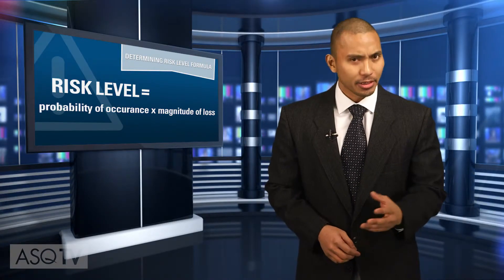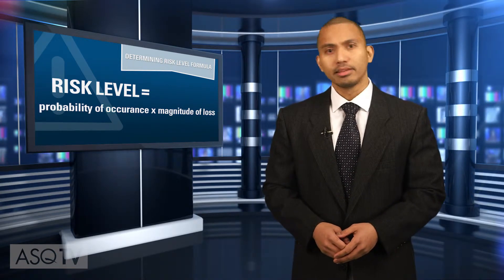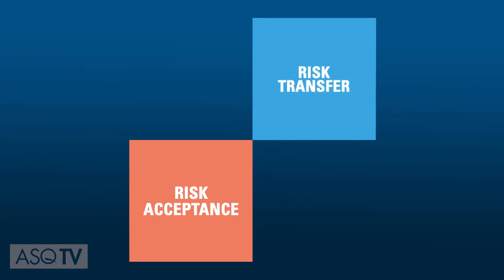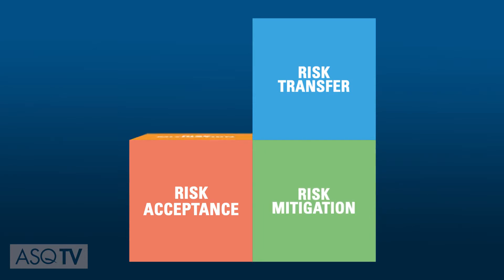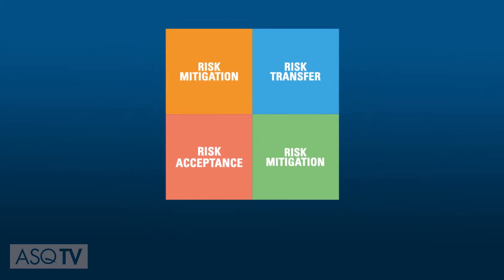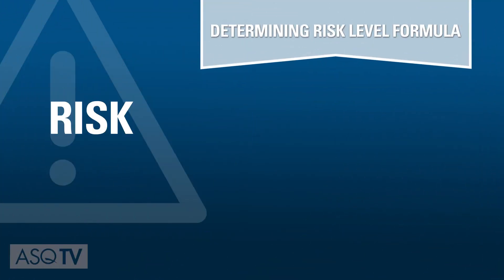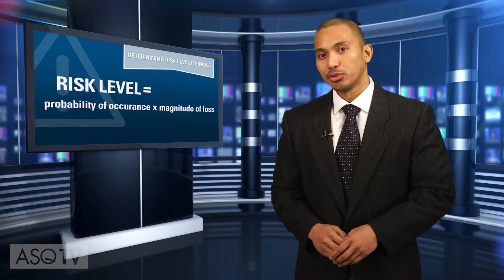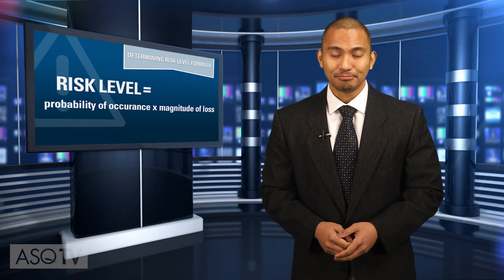A Formula for Managing Risk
QP Magazine presents a risk-management formula